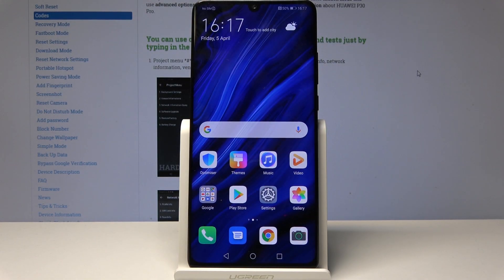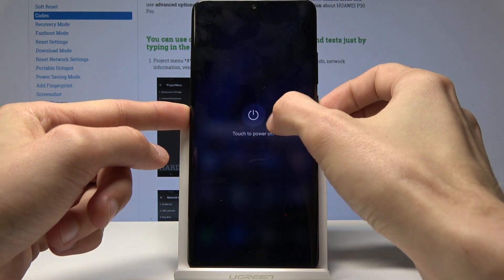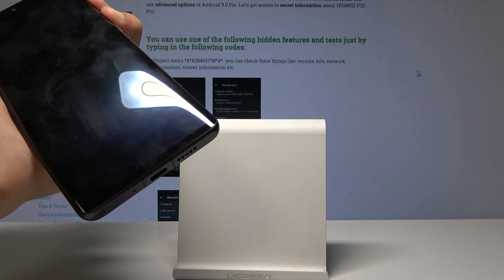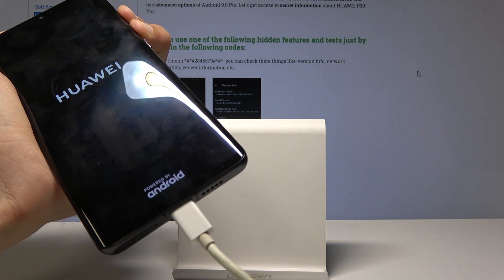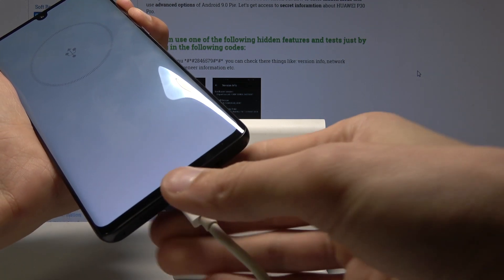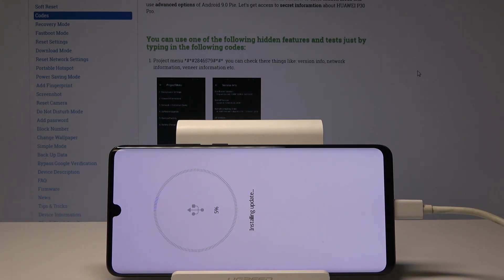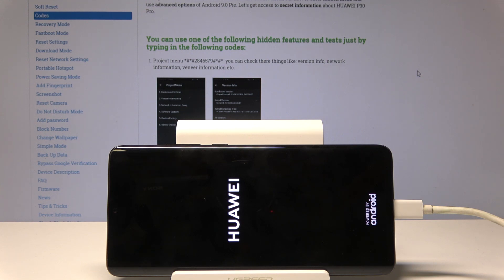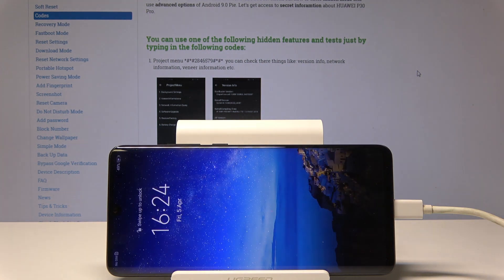How to Enter Download Mode in HUAWEI P30 Pro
In this video tutorial, you check out the simple trick to enable download mode on. By using the combination of keys and USB C Cable connected to computer you can boot into HUAWEI Download Mode. Here you can updated and flash system. Our tutorial will show you also how to safely exit the Download Mode.

How to enter download mode on HUAWEI P30 Pro? How to open download mode in HUAWEI P30 Pro? How to enable Download Mode in HUAWEI P30 Pro? How to boot into flash mode in HUAWEI P30 Pro? How to exit download mode in HUAWEI P30 Pro? How to quit download mode in HUAWEI P30 Pro?